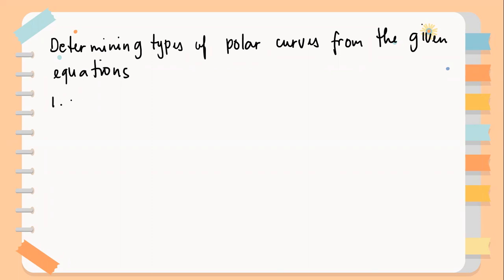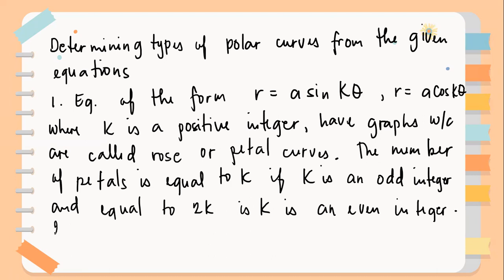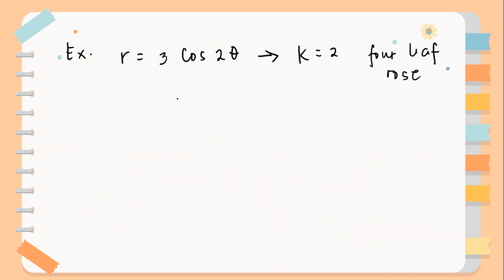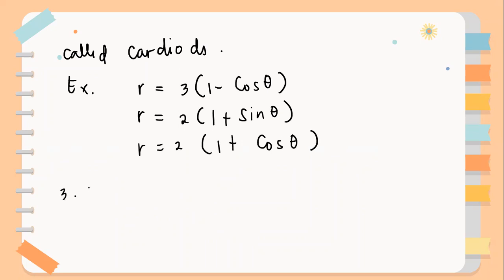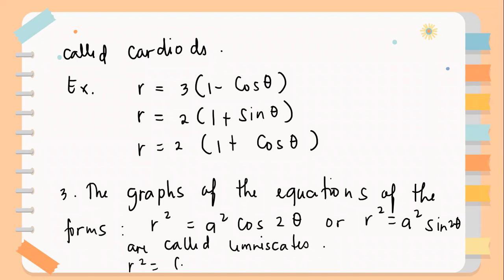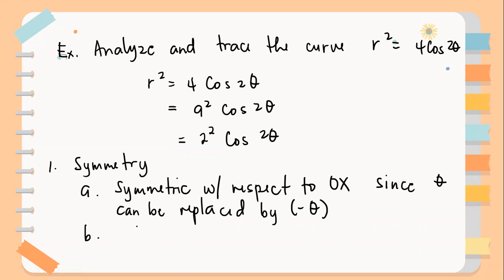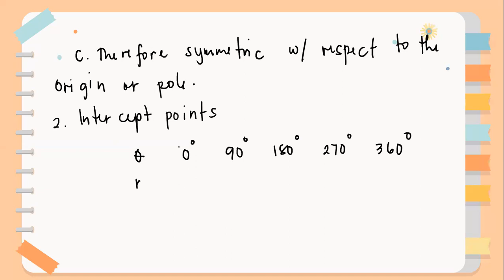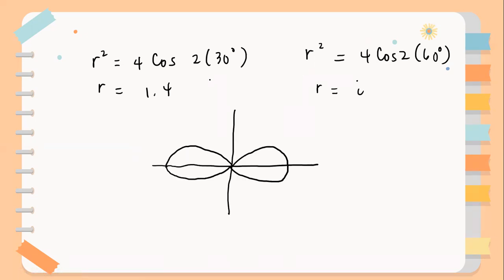Areas of Plane Regions Determining types of polar curves from the given equations